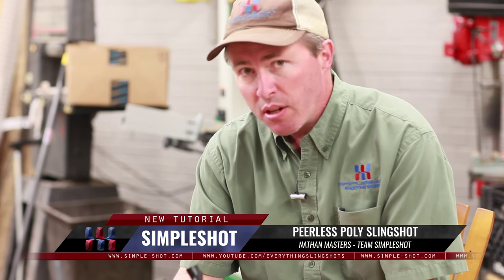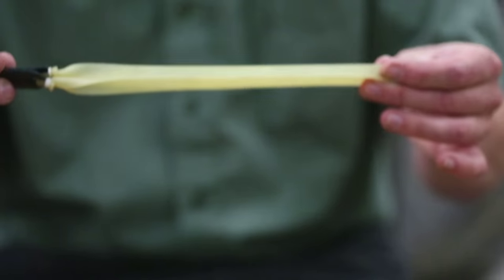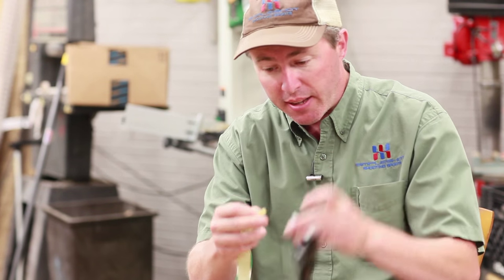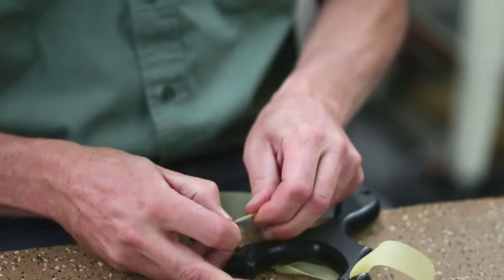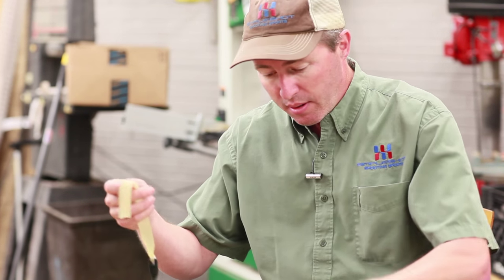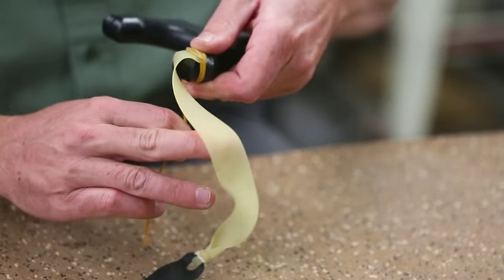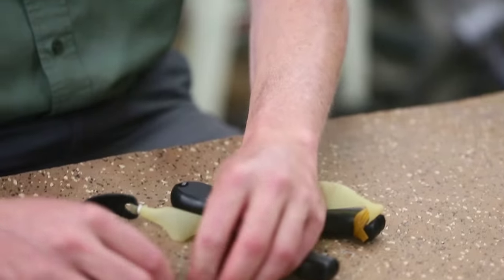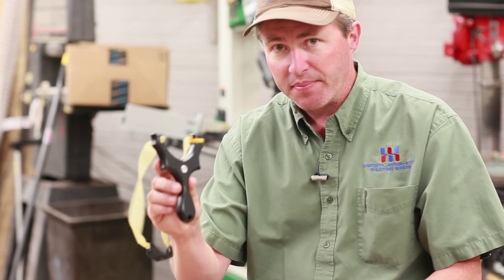SimpleShot Peerless Slingshot Banding